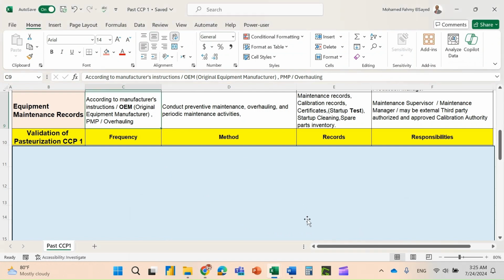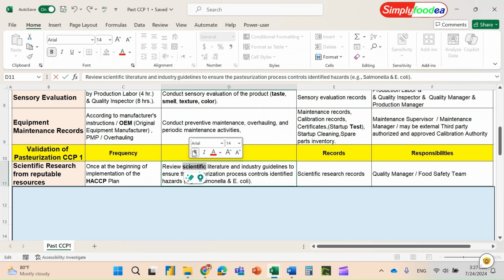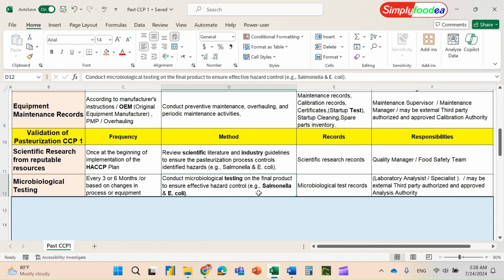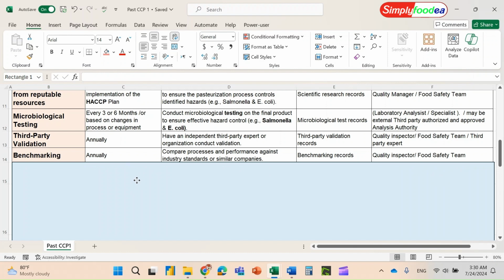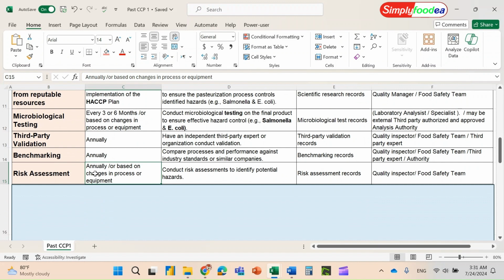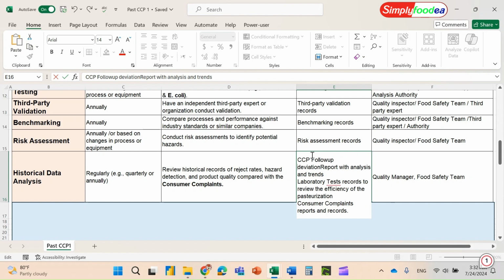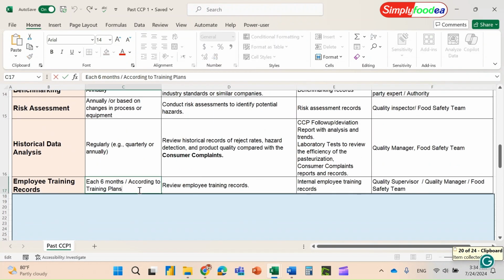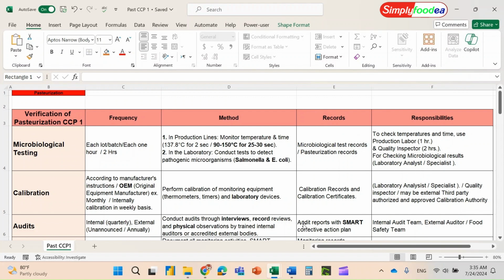48- pasteurization validation as ccp in haccp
. You will not be confused anymore Verification & Validationby by Simplyfoodea channel